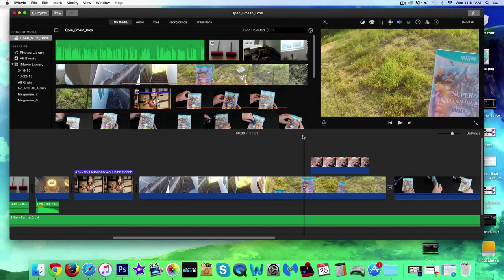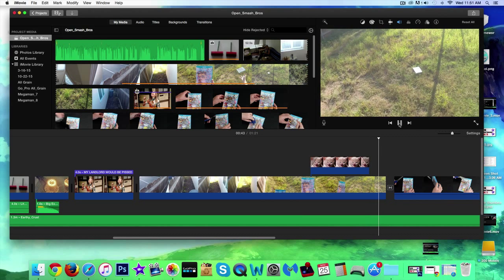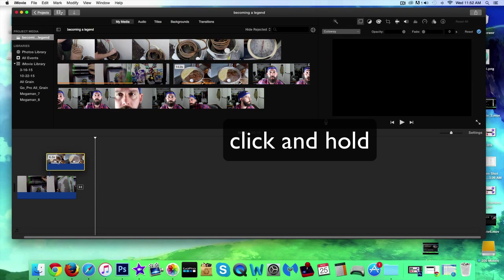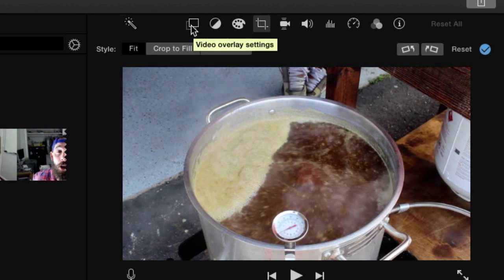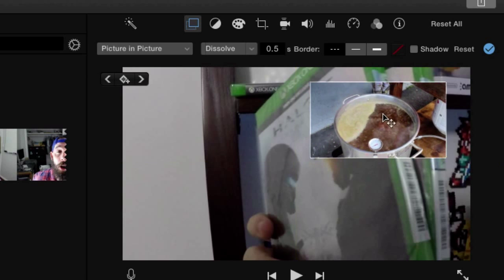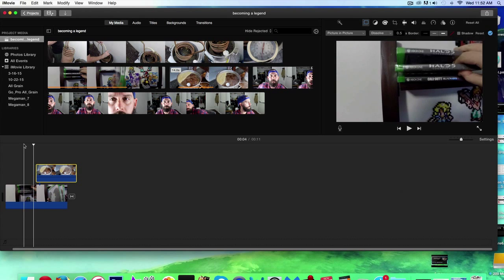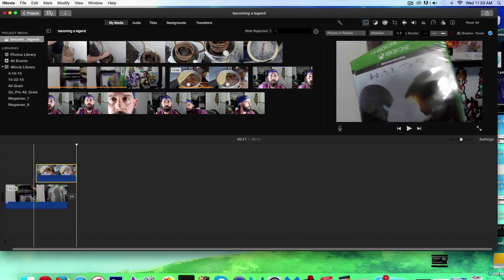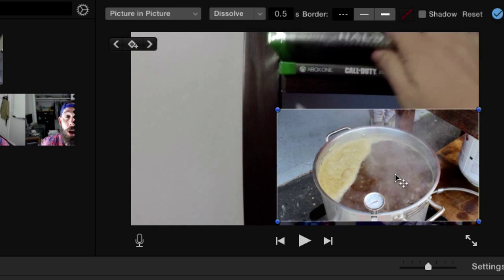9. How to Picture IN Picture iMovie 10.1 (2016)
In this video we learn how to have a Picture WITHIN a Picture in this iMovie 10.1 tutorial